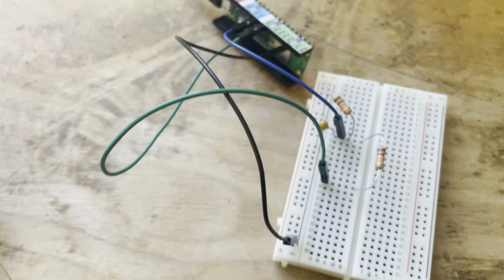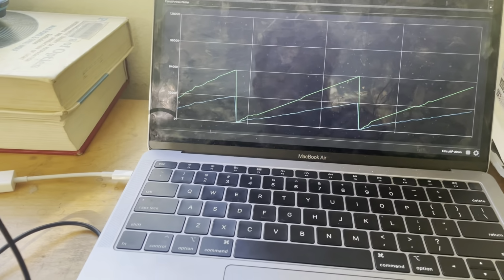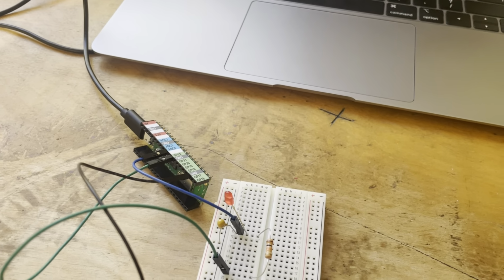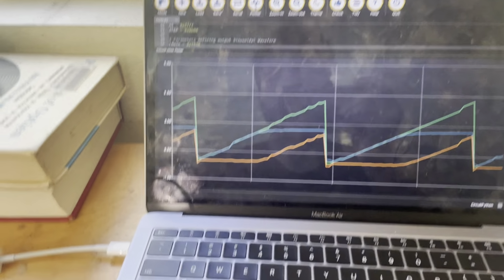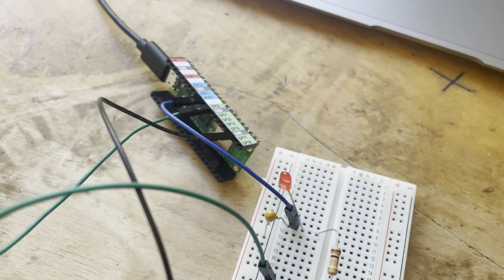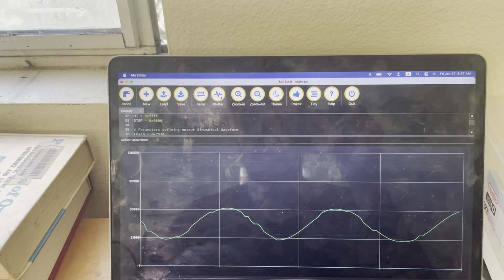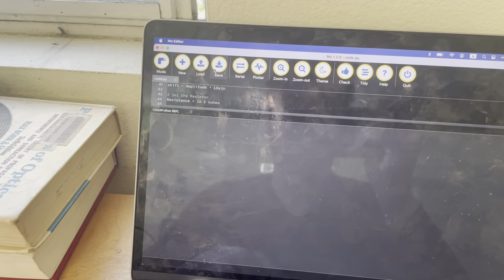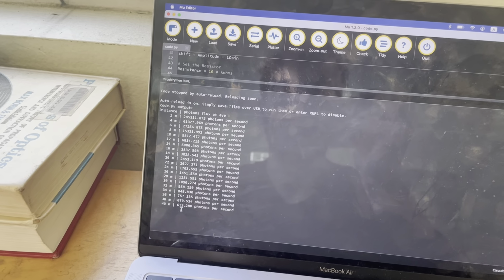Project 2: Waveforms and Photons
Project 2 for UCI physics 120 electronics. Unfortunately
it was not really smaller compared to the last one lol.